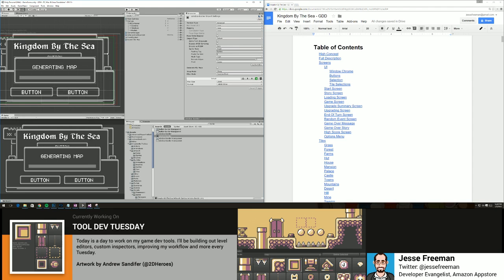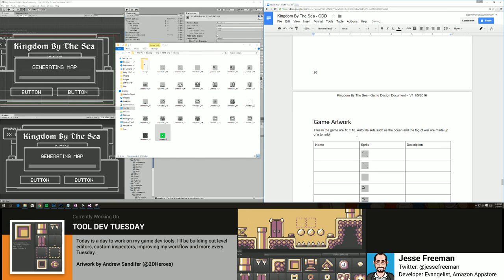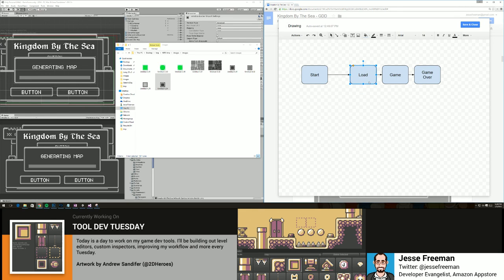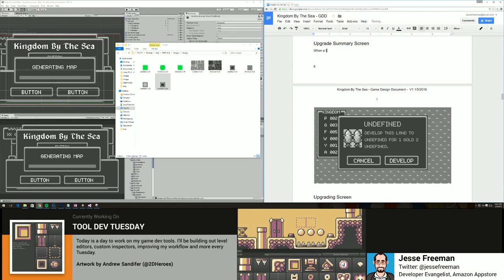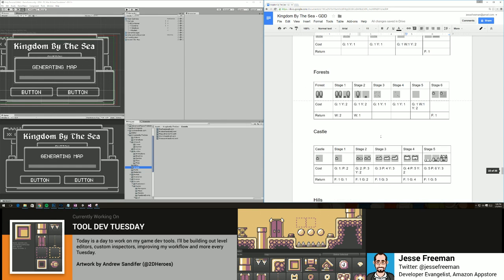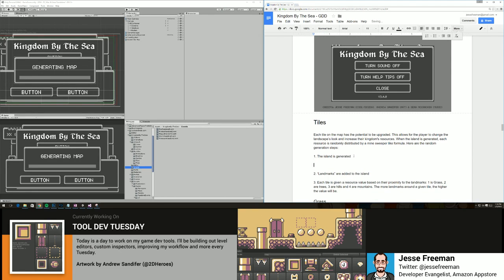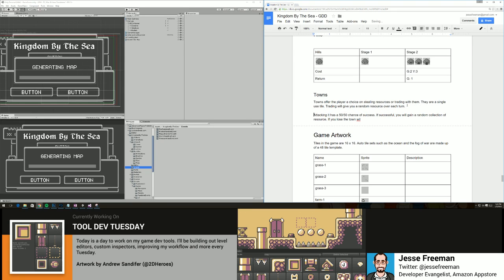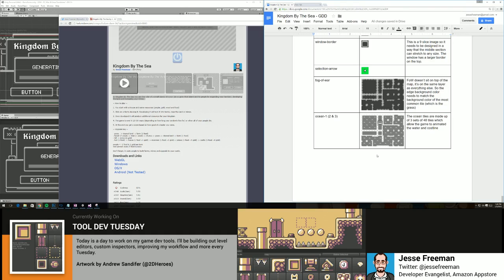Creating A Game Design Document For Kingdom By The Sea Pt. 2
In today's steam I create a game document for my Ludum Dare 34 game, Kingdom By The Sea. I cover the basics of how I document my game, how I use Google Docs and organize my project's contents.